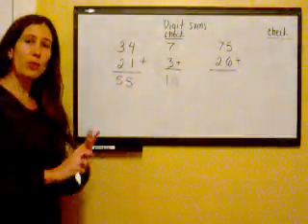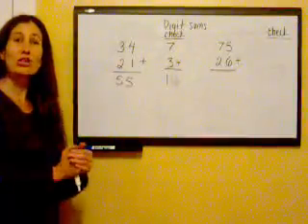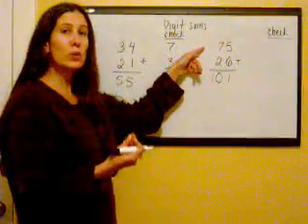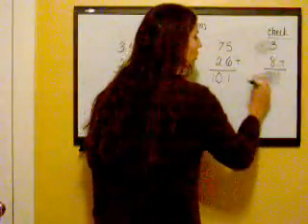Vedic Math Digit Sums Check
for a collection of math resources.

This video introducing how to check addition in the Vedic math system. It's a very different method for checking a math problem, but it's much faster.